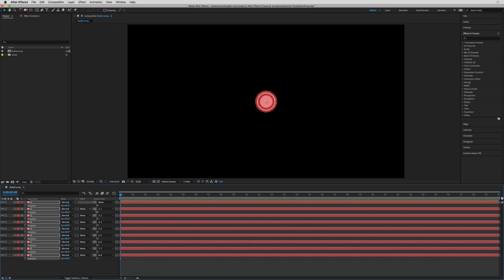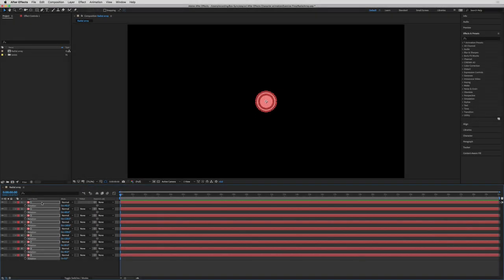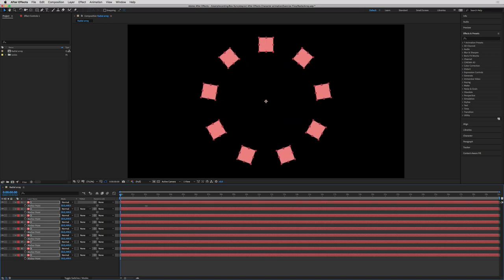Easy Radial Array of layers in After Effects | Creative Cabin's One Minute Monday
A quick easy tutorial that shows how to create a radial array using only parenting and After Effects massively underrated dialog calculations.

For more tutorials and to find out about Angie Taylor's one to one courses in After Effects, Cinema 4D, Photoshop, Illustrator, Lightroom and Premiere Pro,